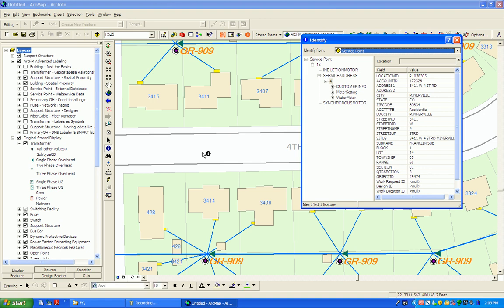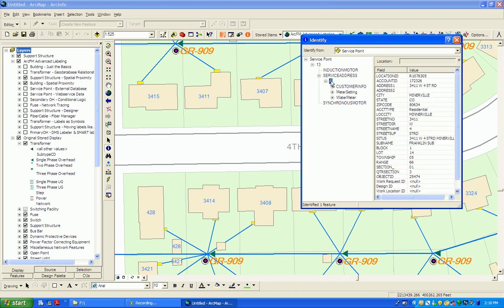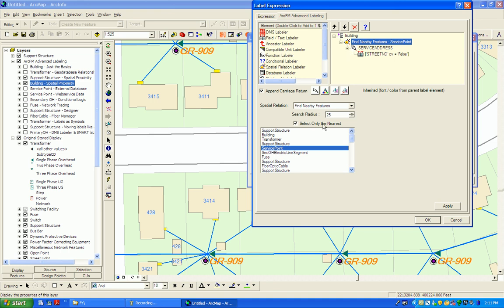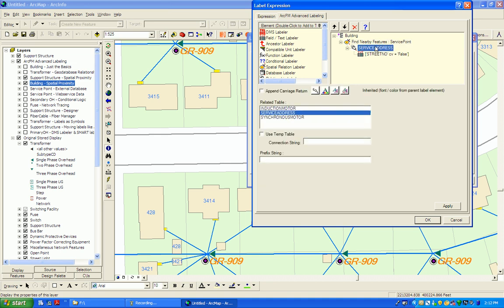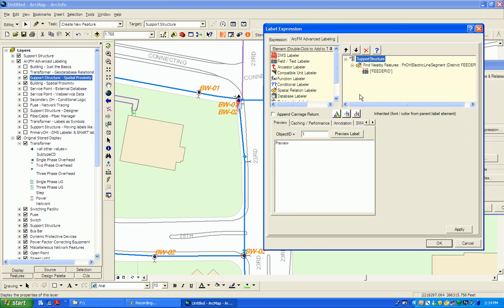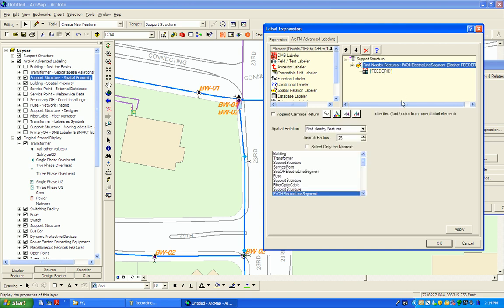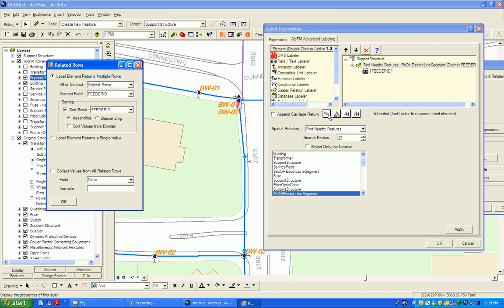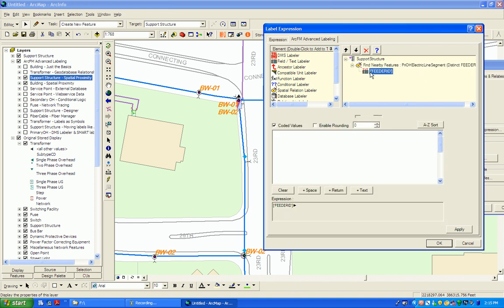AAL ArcFM Buzz Video #3